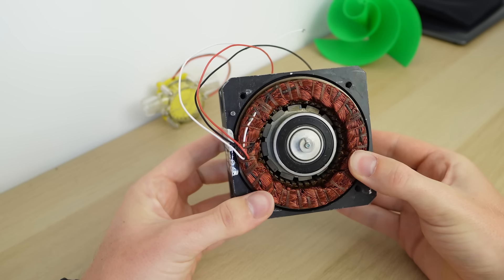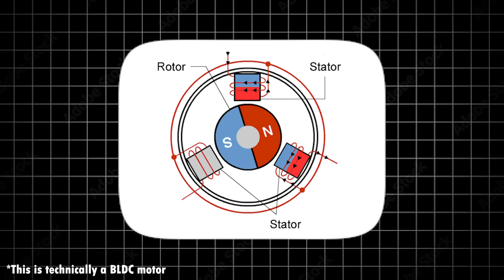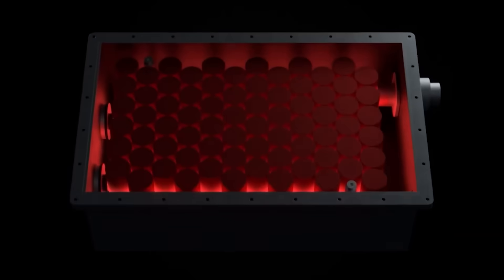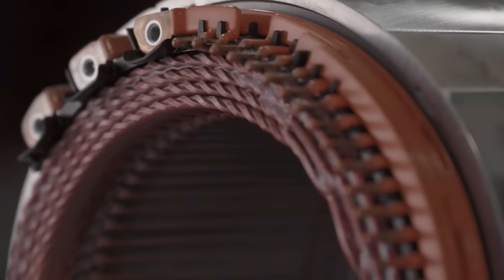How Bugatti's New Electric Motor Bends Physics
Don't forget to get started in Onshape for FREE - You won't regret giving it a try!

Bugatti recently announced the new Tourbillon, a hyper car that will surely set many records over the next year. However, most of the attention has been on the V16 engine that is under the hood - but people don't seem to be giving enough attention to the incredible electric motor and battery that are at the heart of it all. In this video we will see what innovations have taken place to allow such a powerful electric power train to fit inside this car.

Credits:
Producer & Presenter: Ryan Hughes
Research: Sian Buckley and Ryan Hughes
Video Editing:  Ryan Hughes